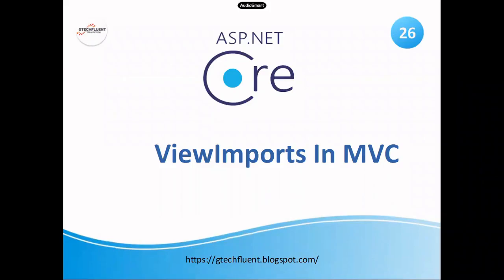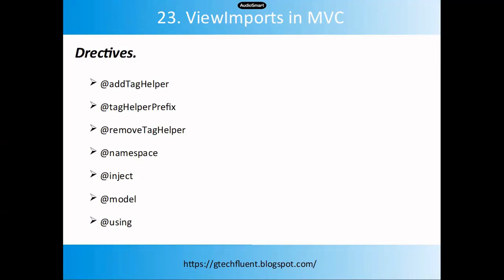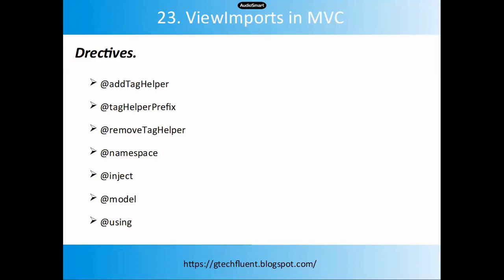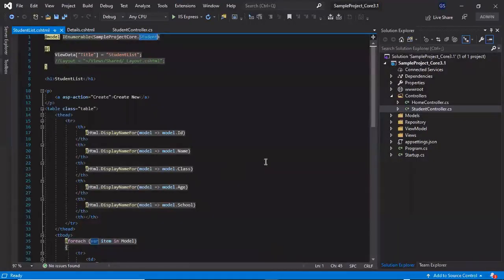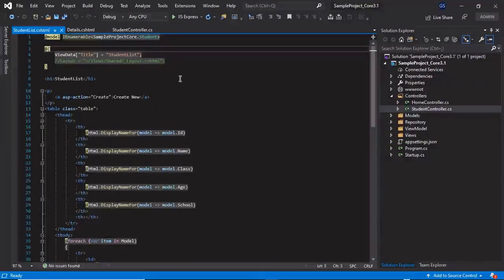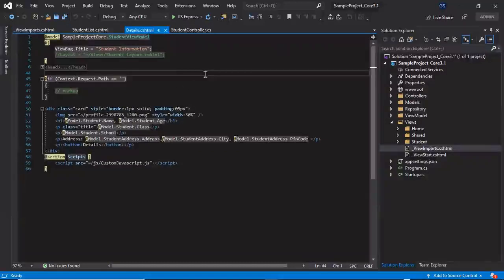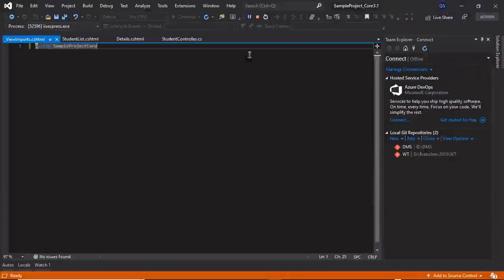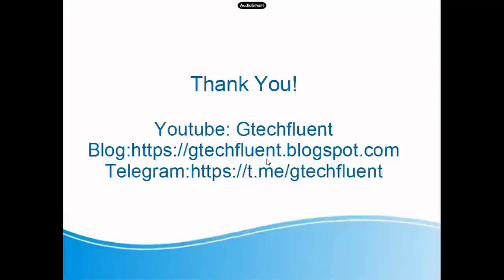ViewImports in ASP.NET Core MVC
In this video, we will discuss _ViewImports.cshtml file in ASP.NET Core MVC